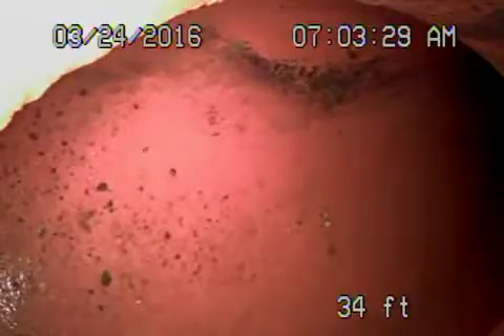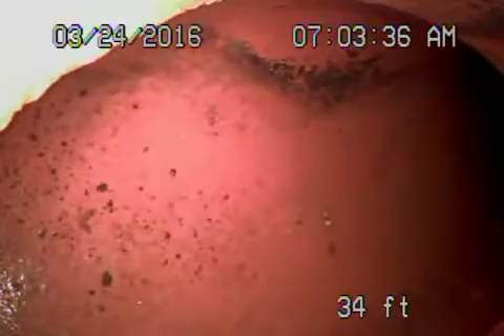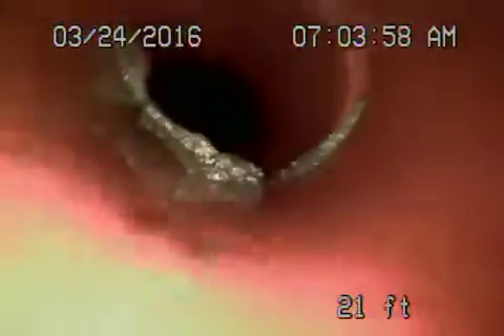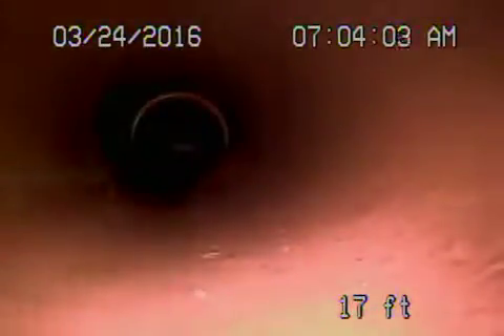2509 Apollo dr LA